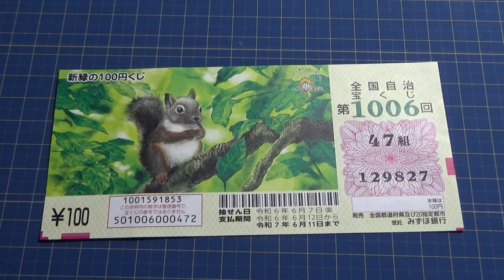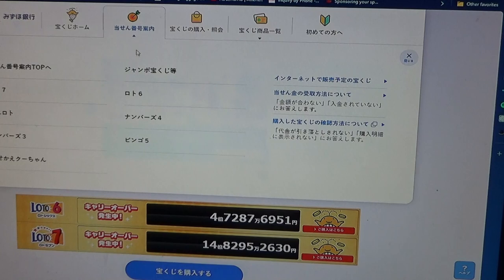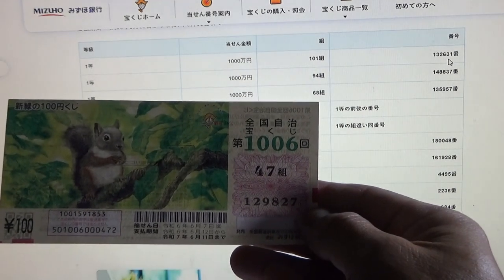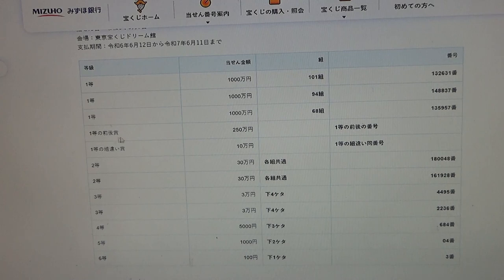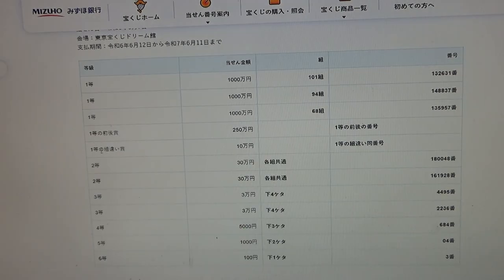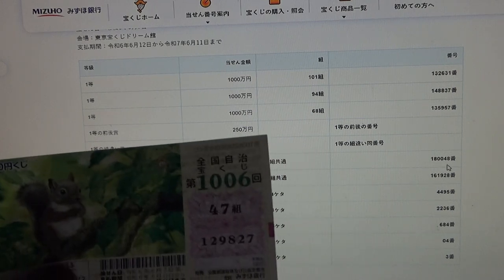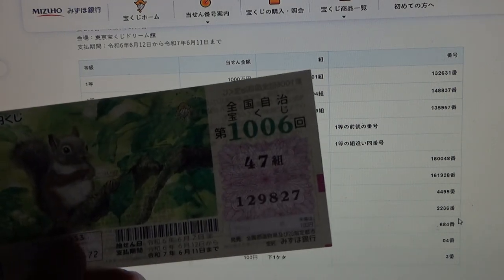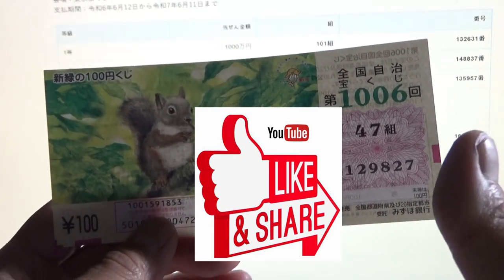How to check Zenkokujichi Takarakuji 1006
第だい1006回かい全国ぜんこく自治じち宝たからくじ（新緑しんりょくの100円えんくじ）

新緑の100円くじ
抽せん日：令和6年6月7日
会場：東京宝くじドリーム館
支払期間：令和6年6月12日から令和7年6月11日まで